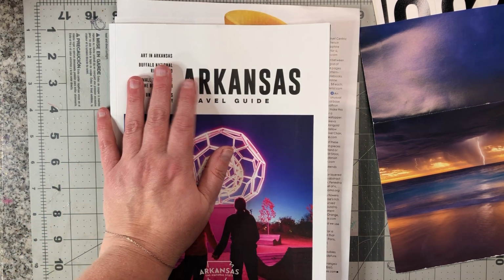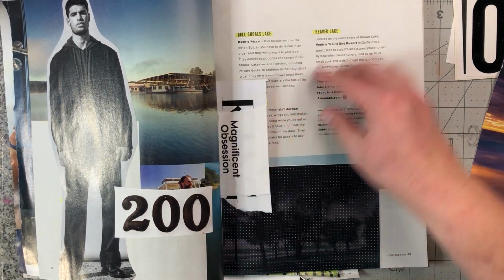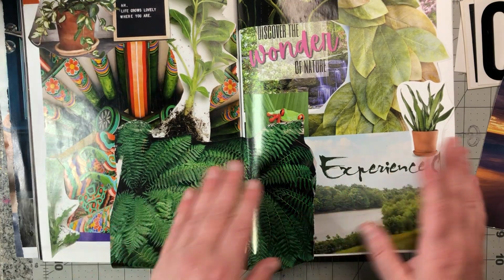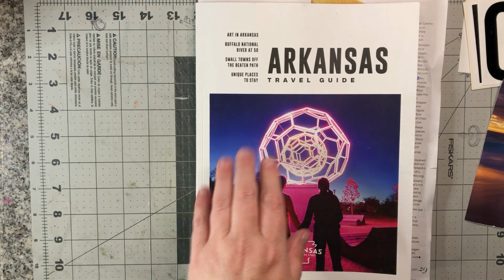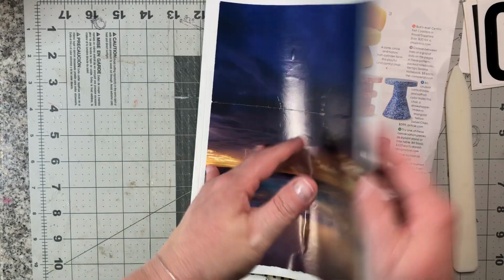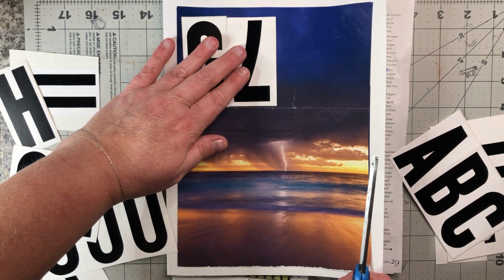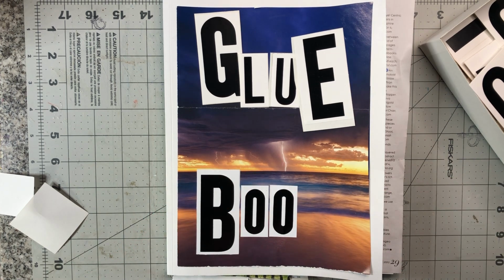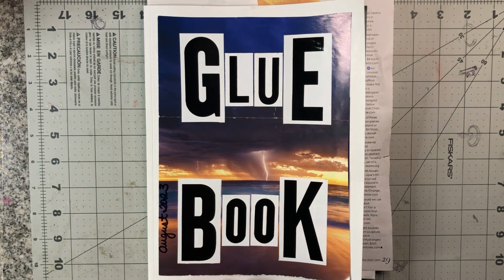Glue Book Beginnings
Artist Shannon Green @ShannonGreen  is the inspiration behind this. Her glue book/collage class got me started in this. Check her out - she's doing some cool stuff!